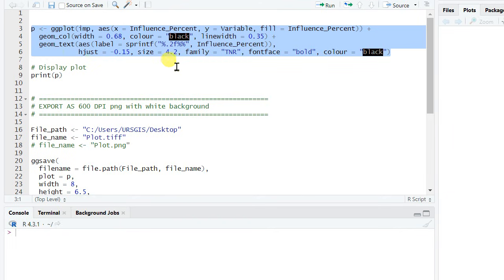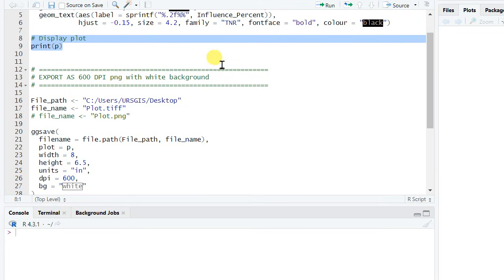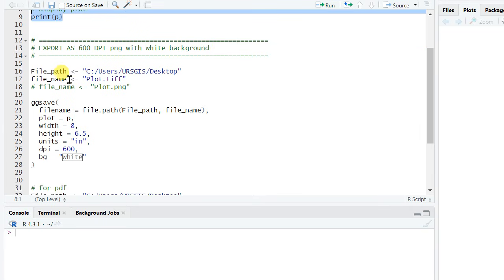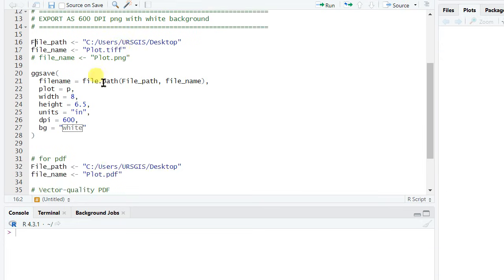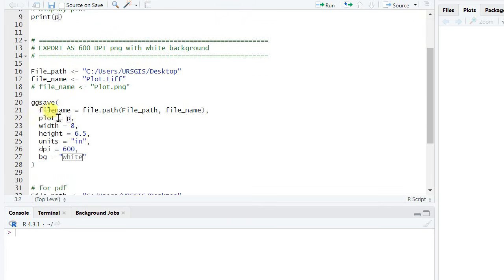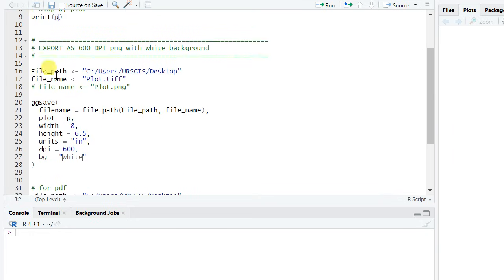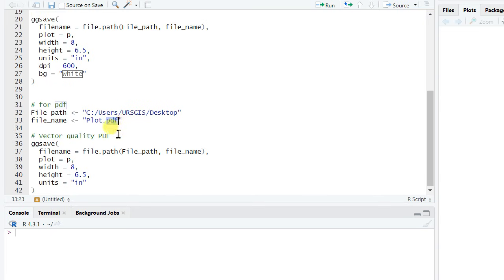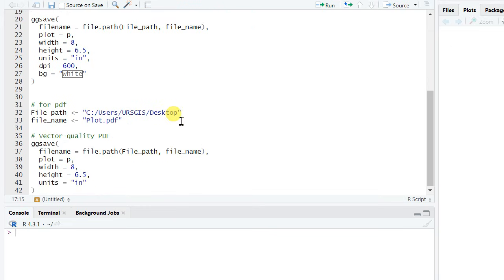How to Save Plot in RStudio || Export R Graph as PNG, JPG, PDF & TIFF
Learn how to save and export plots in RStudio in different formats such as PNG, JPG, PDF and TIFF. This tutorial explains both the RStudio Export option and R code methods such as ggsave(), png(), jpeg(), pdf() and tiff(). You will also learn how to control image size, resolution, DPI, file path and publication-quality output. Useful for beginners, researchers, students and anyone preparing graphs for research papers, theses or presentations.

For exporting CSV file - write.csv(imp, file.path("C:/Users/URSGISG/Desktop","PCSV.csv"), row.names = FALSE)